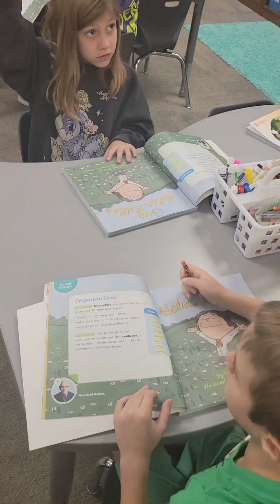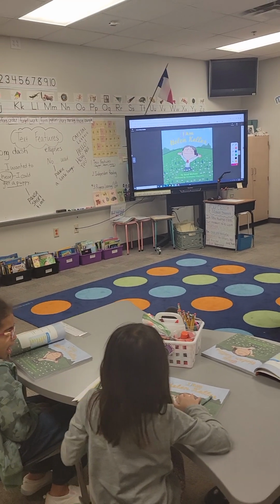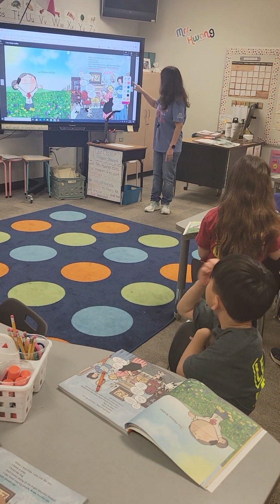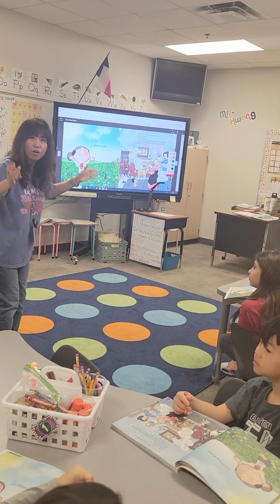using mybooks 2nd